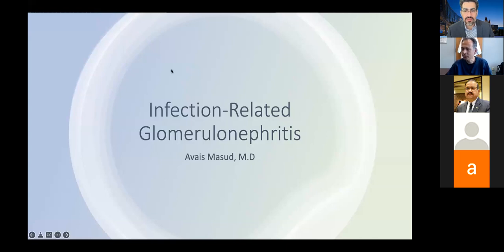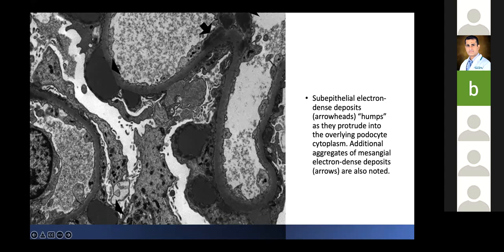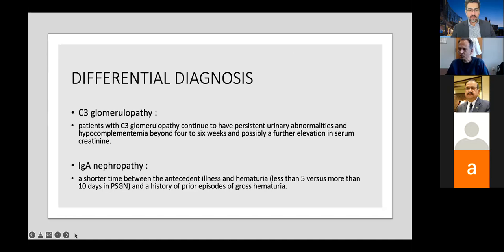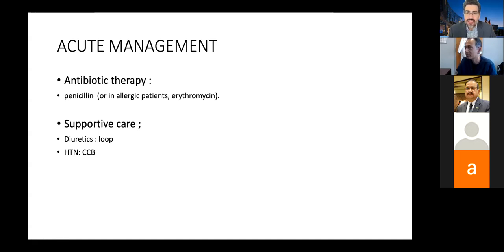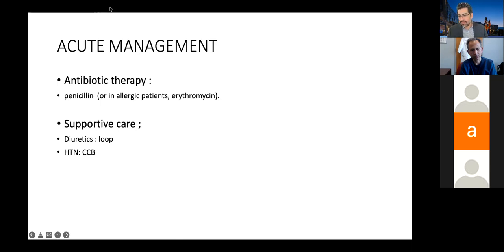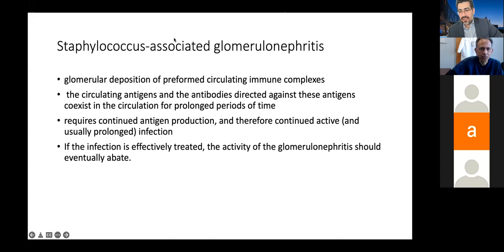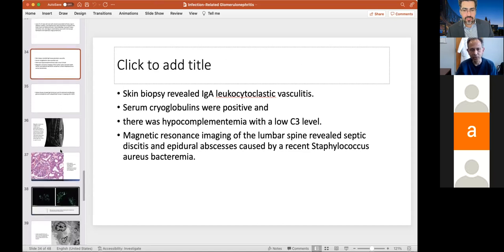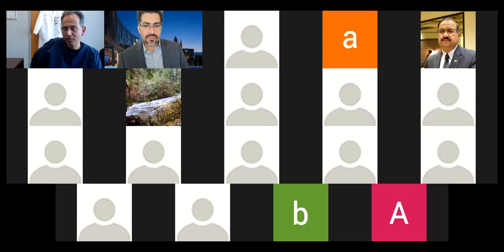Post Infectious Glomerulonephritis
Bacterial and viral agents
Clinical presentations
Lab findings
Differential Diagnosis
Acute Management
Common sites of Infections
Pattern of Hypocomplementemia